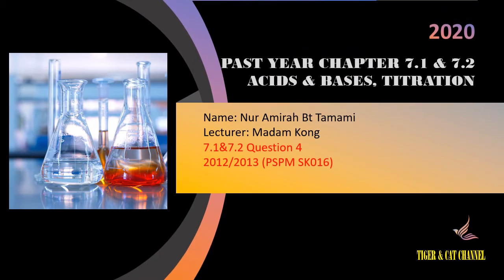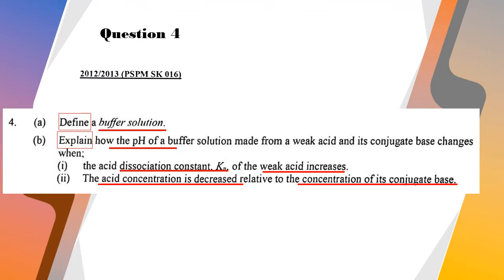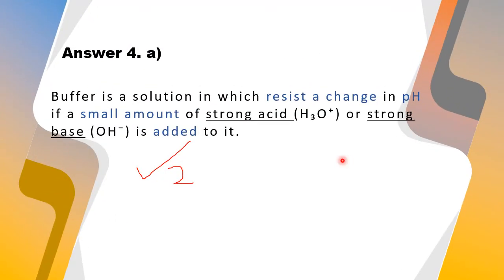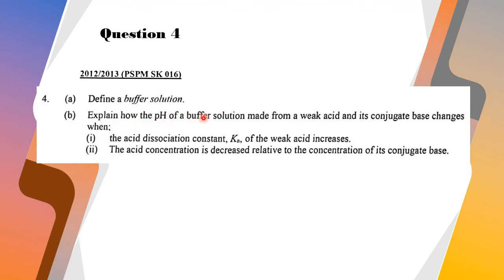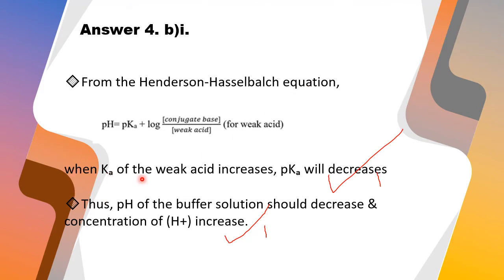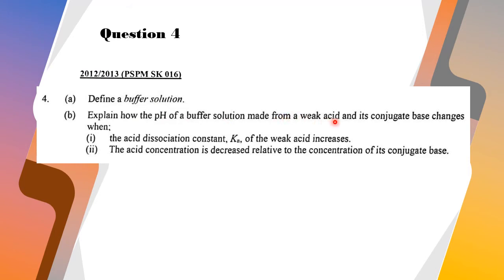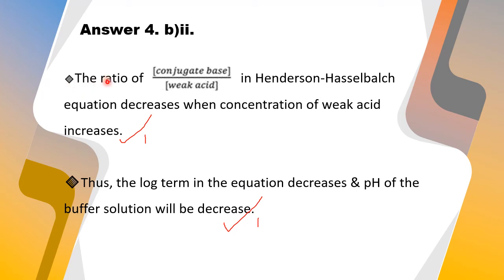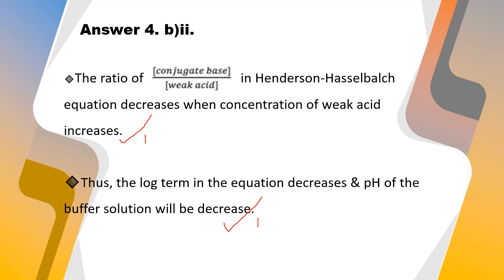Q4 Past Year Chapter 7 Ionic Equilibrium (PSPM 2012/2013)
This is Q4 Chemical Equilibrium Past Year Module KMPk 2020/2021.
This video was presented by NUR AMIRAH BINTI TAMAMI from M1T1.

During COVID-19 outbreak, teachers have to get students familiarised with new normal by creating new approaches & evaluations to ensure our content is delivered & the goals of teaching & learning session are achieved.

Students performed incredibly well if the given guidelines were clear. They had managed to explore various tools by themselves in this digital era. So, don't be afraid to be changed.

If there is mistake or misconception just inform Chemi KongSL. Thank you.

By KongSL